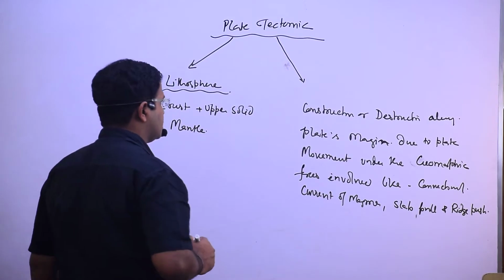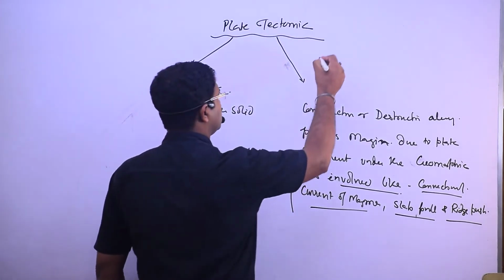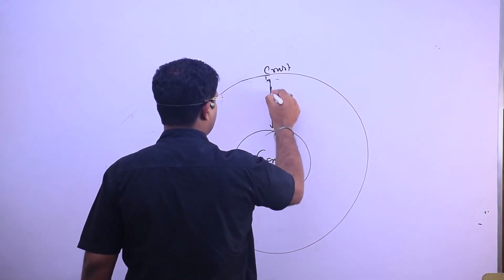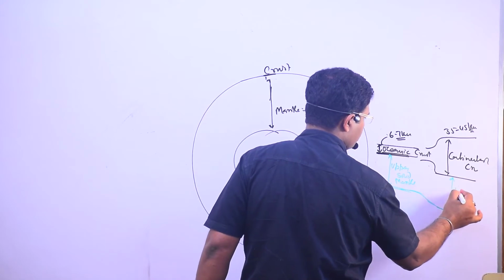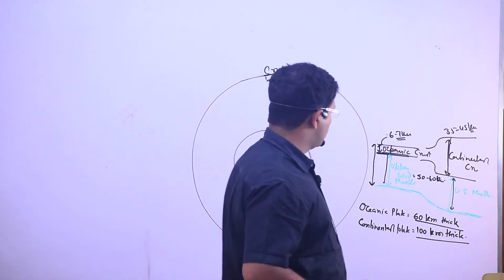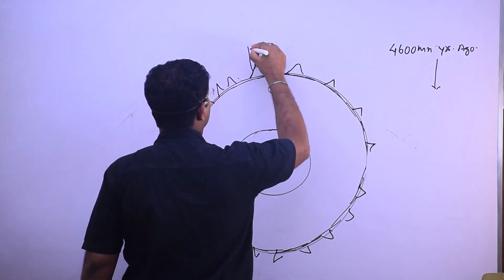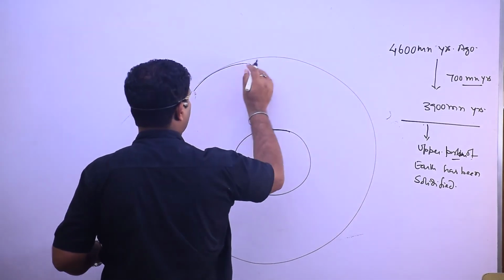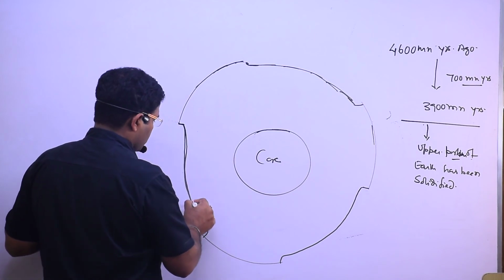Plate Tectonic Theory Lec 1